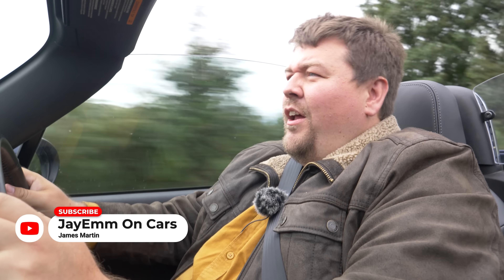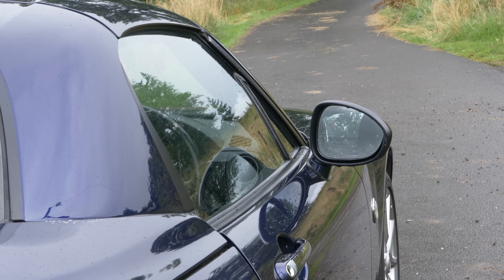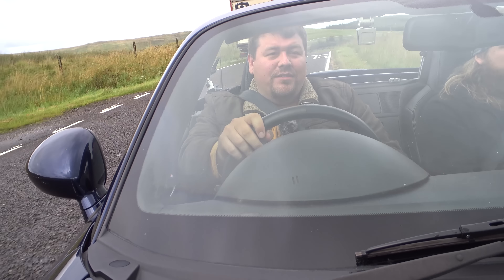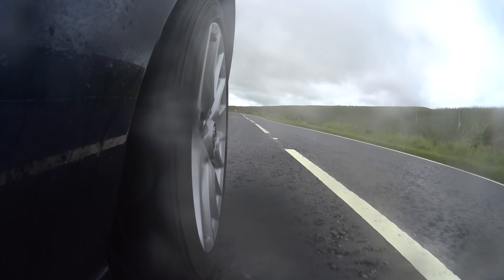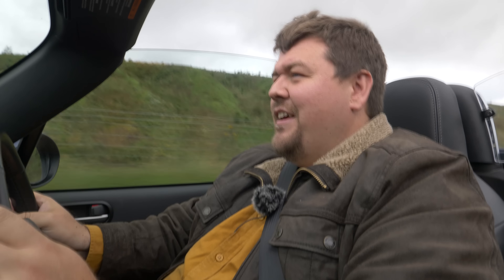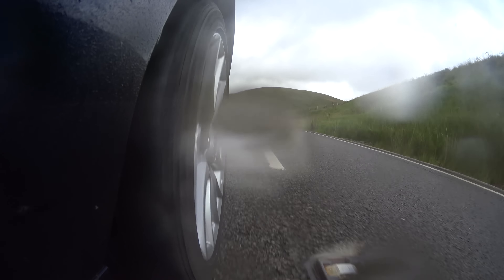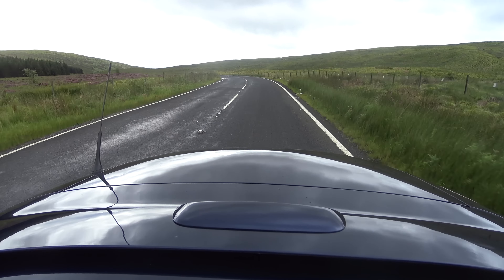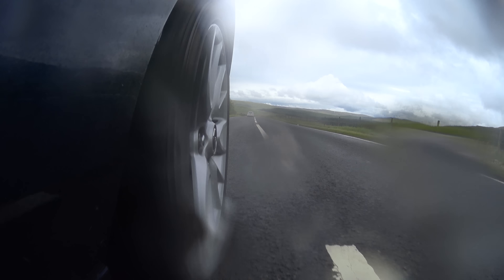Does The NC Mazda MX-5 (Miata) Deserve The Hate? My First Drive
Today I'm driving the black sheep of an automotive dynasty - the third generation Mazda MX5. Derided by the community as being far too heavy and slow for its own good, can you still have fun in it?